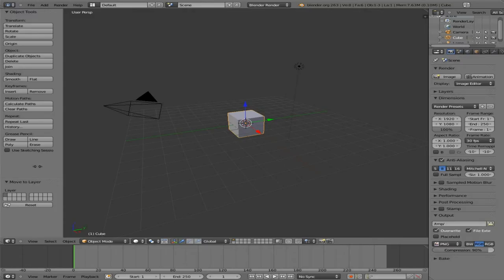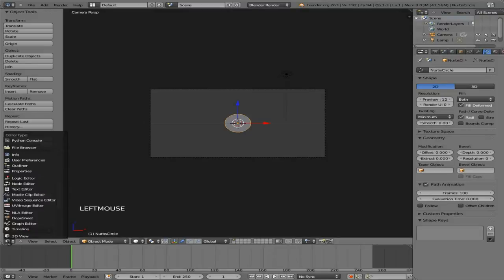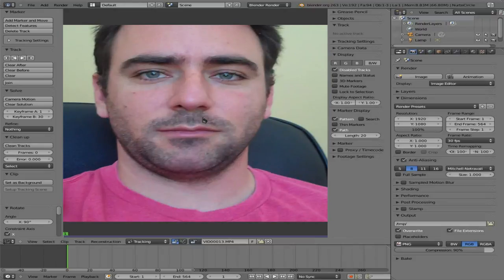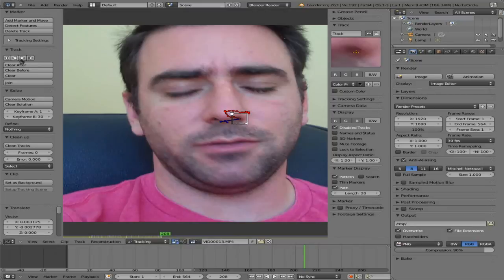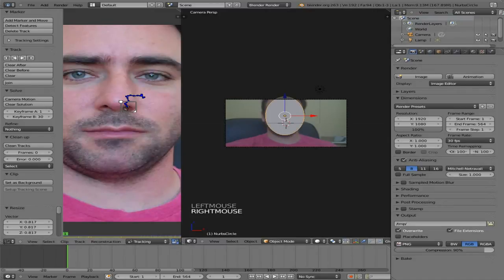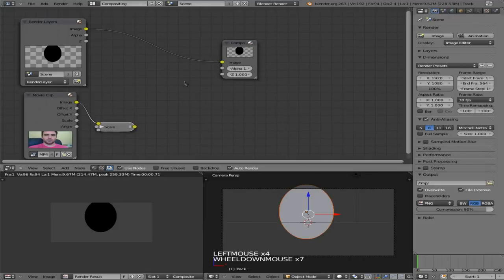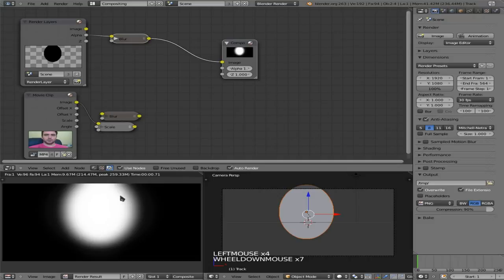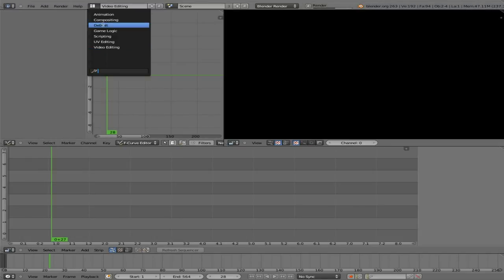Blender - Face Blur with Motion Tracking - Linux